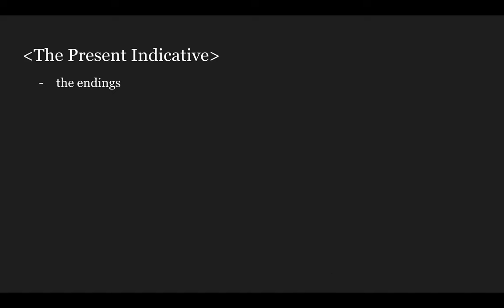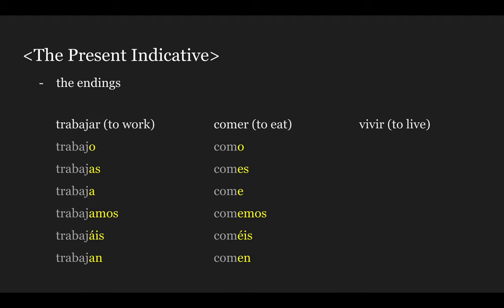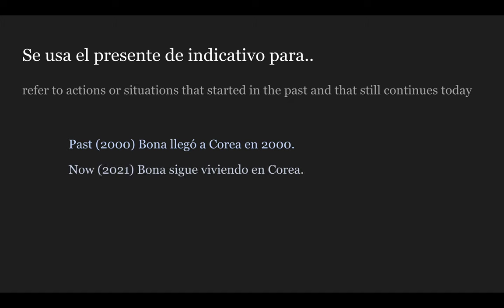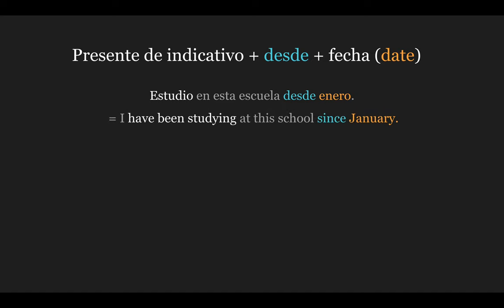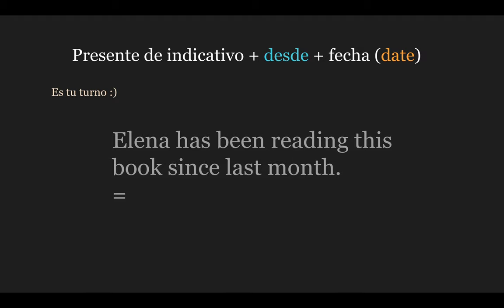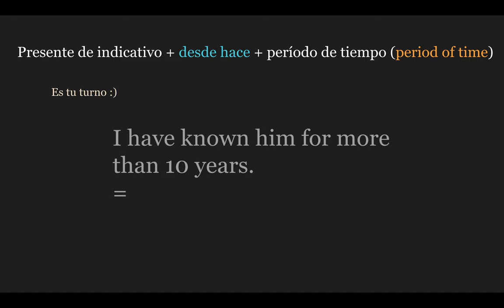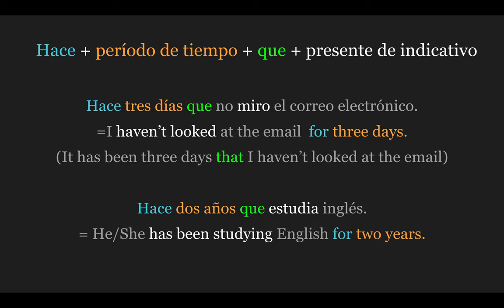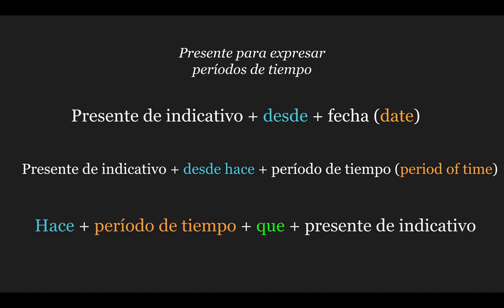Express periods of time using present tense in Spanish | 국제고 1학년의 지식나눔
This is the Elena's first class about Spanish!

In this video, Elena will share her knowledge about how to express periods of time using present tense in Spanish.
This video will guide you how to express periods of time using present indicative tense in Spanish.  It teaches you the endings of the present indicative tense and shows you the formulas for using the present indicative tense to express time periods. Don't forget to do the 'it's your turn' part in the middle of the video and check the answers of it in the end of the video!